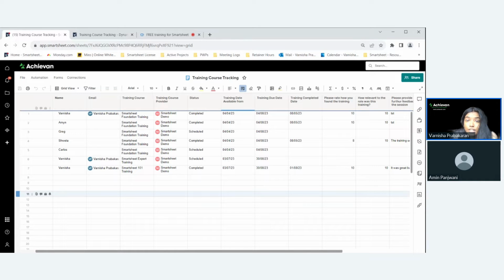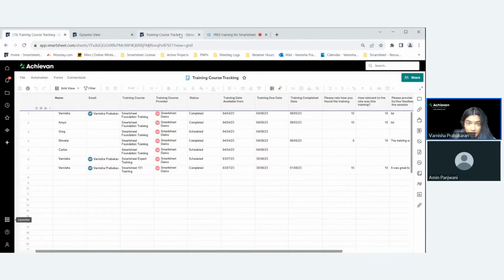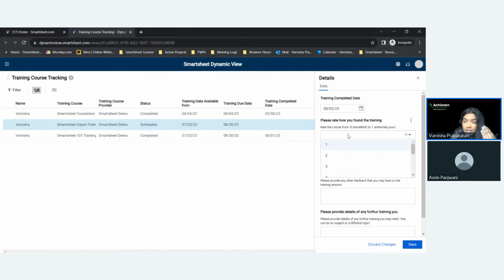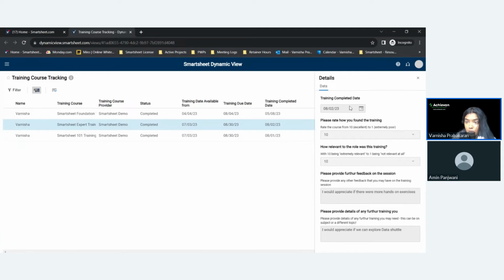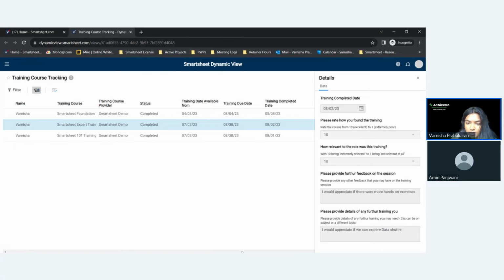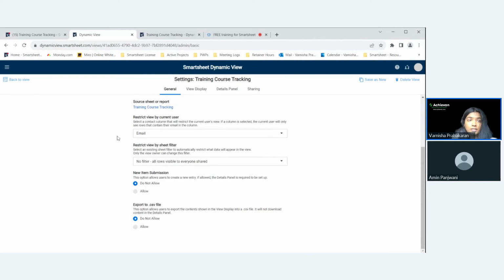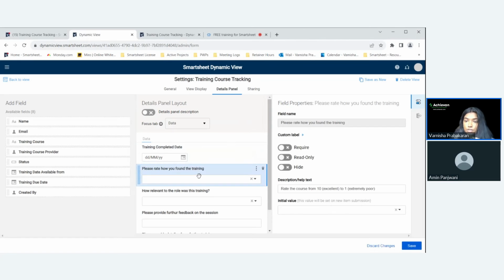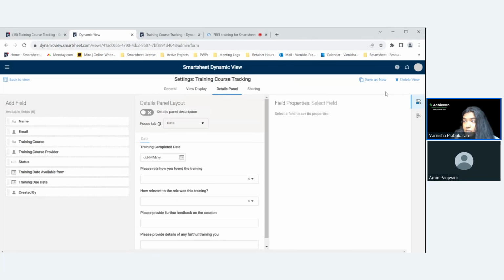Smartsheet Free Training: How to create and manage views through Dynamic Views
In this video, We're going to show you how to use Smartsheet's Dynamic View to track training courses and manage the progress of attendees. Dynamic View allows you to configure a workflow and share information with only the people who need it, while maintaining process confidentiality. We'll show you how to set up the view, configure the logic behind it, and how to use the sharing feature to invite more people to participate in your process.